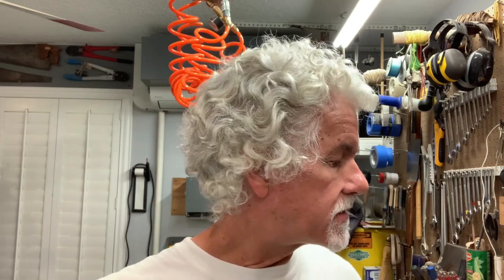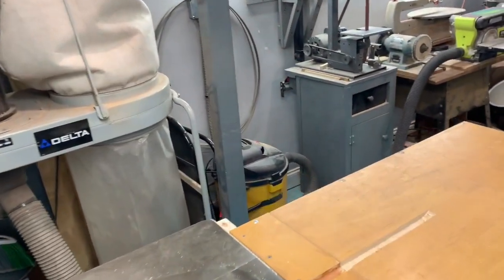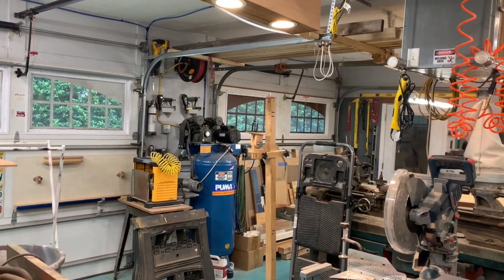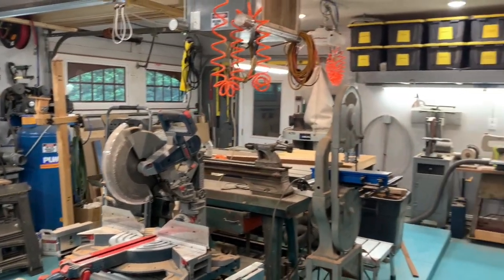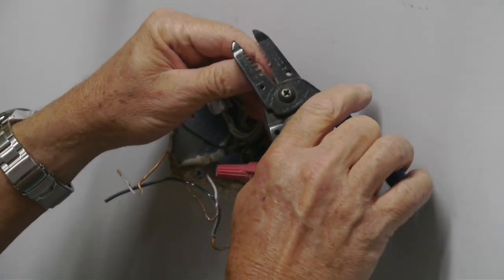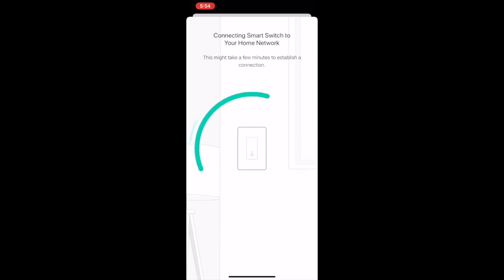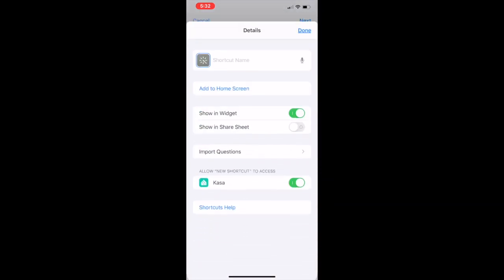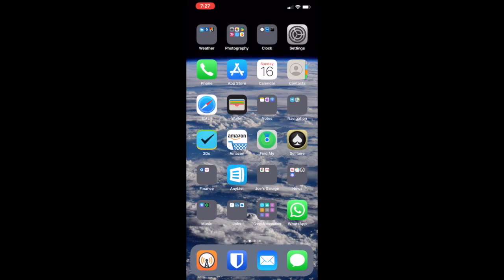Shop Automation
This video is about shop automation.  I install Kasa smart switches and smart outlets to control all the lights in my workshop. Also show a brief run-through of the Kasa and Alexa apps.